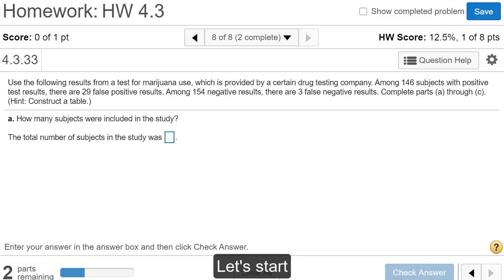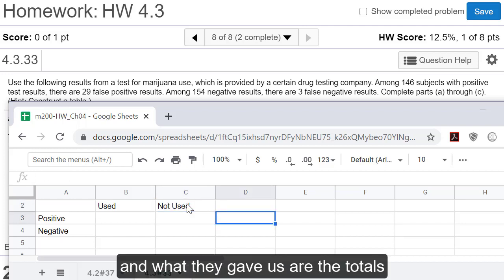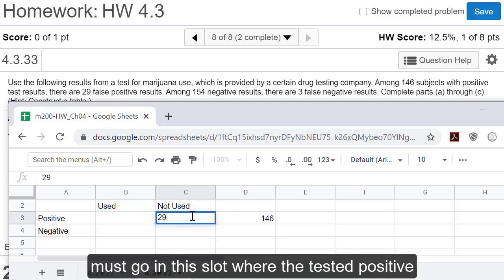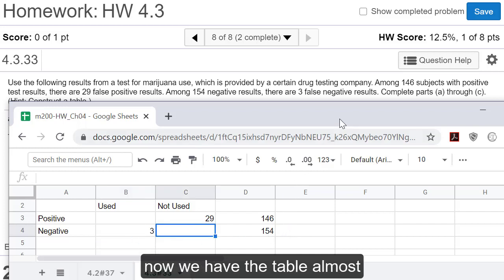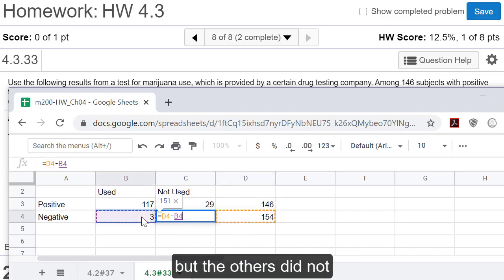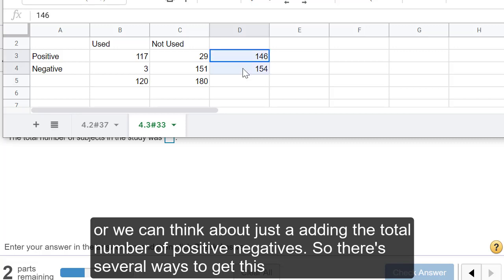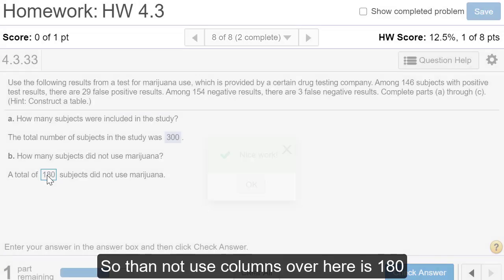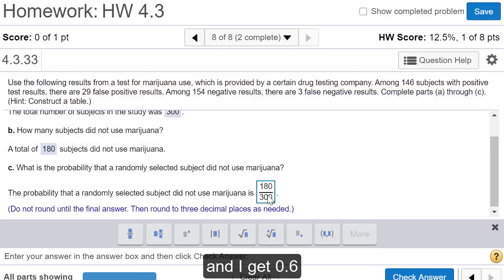m200 hw04 3 33